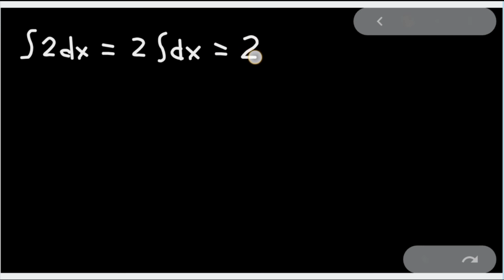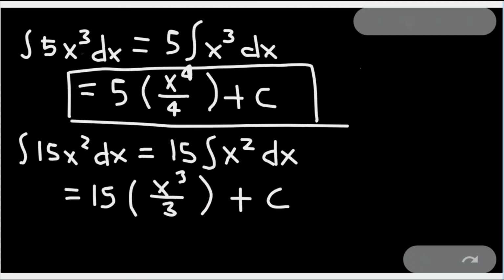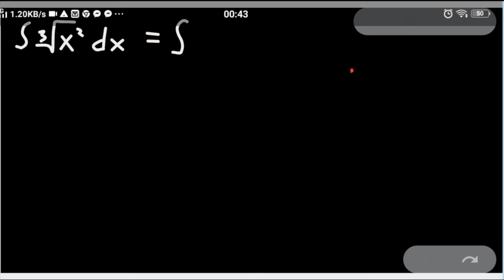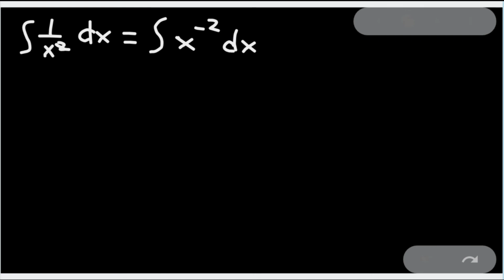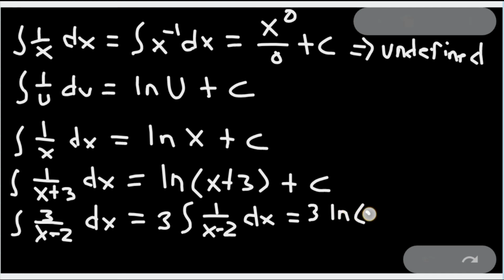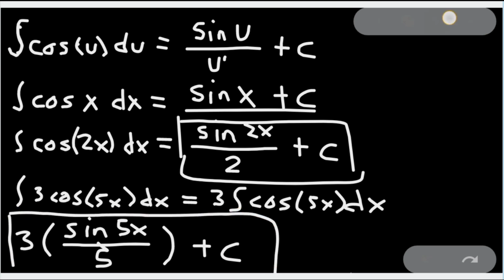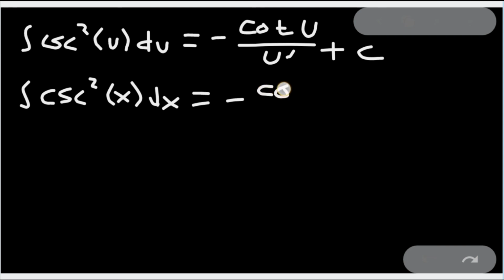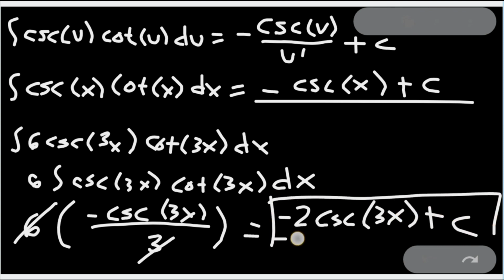Introduction to Indefinite Integral (Antiderivative made Easy)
In calculus, an integral is a mathematical object that can be interpreted as an area or a generalization of area. Integrals, together with derivatives, are the fundamental objects of calculus. Other words for integral include antiderivative and primitive.

Todays topic discussion is the integration of the ff:

-Constant
-Variable
-Polynomial
-Radical Sign
-Product of Binomial
-Fraction
-Logarithmic Function
-Exponential Function
-Trigonometric Function